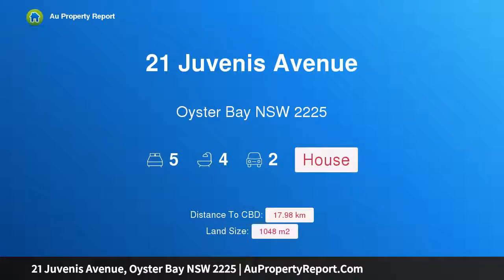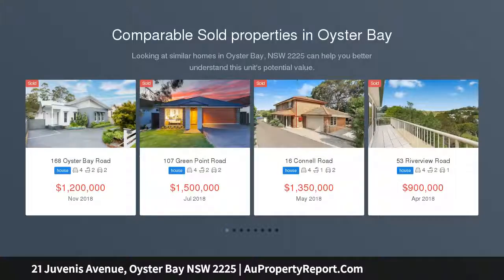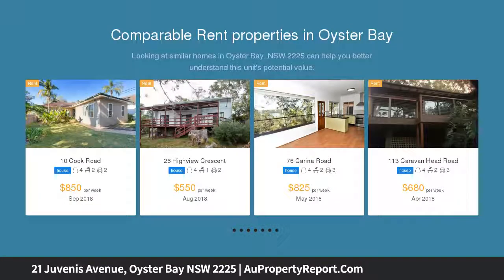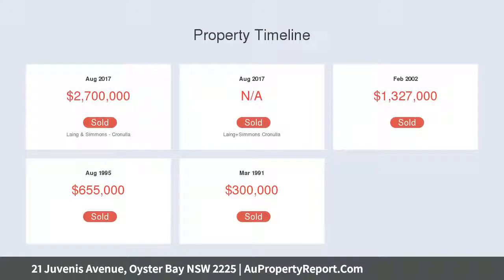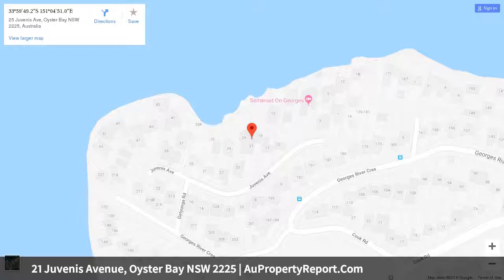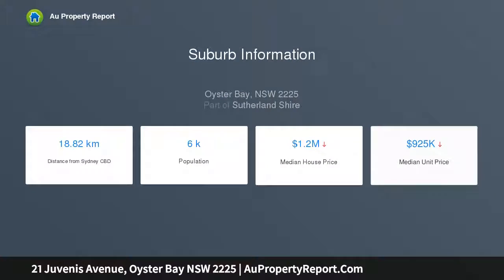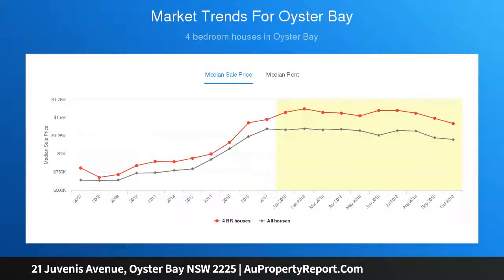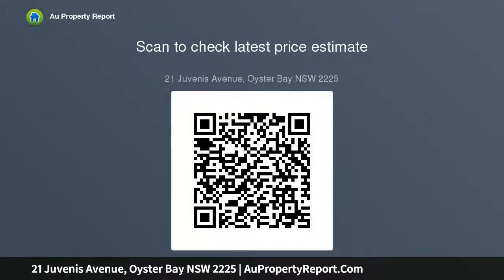21 Juvenis Avenue, Oyster Bay NSW 2225 | AuPropertyReport.Com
21 Juvenis Avenue, Oyster Bay NSW 2225
Property Type: house
Bedrooms: 5
Bathrooms: 5
Car Space: 2
Exquisite Deep Waterfront Residence with Private Jetty